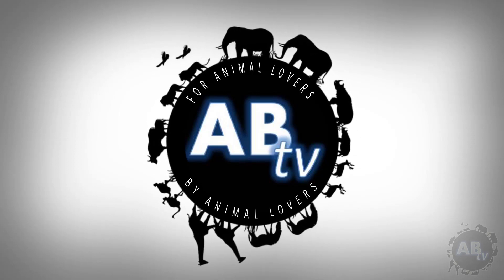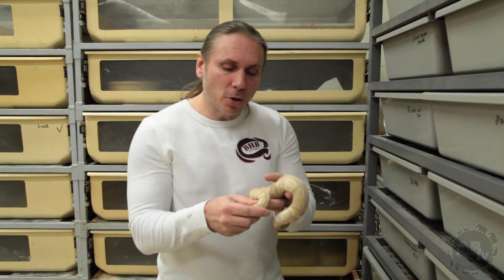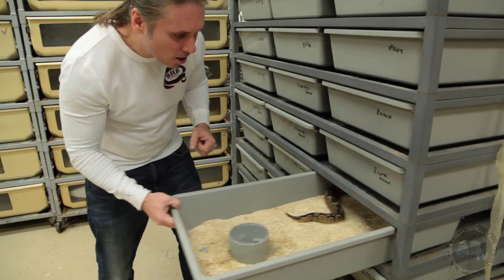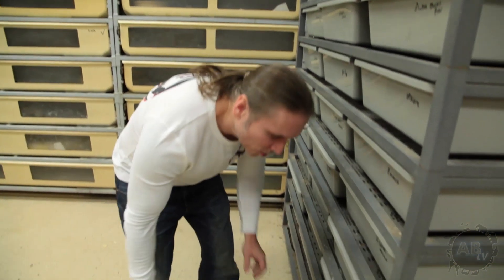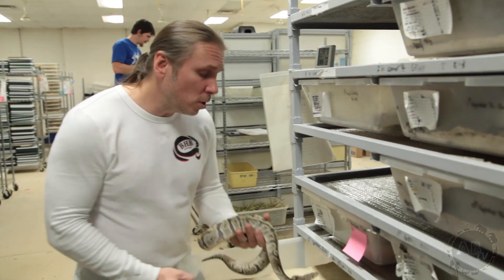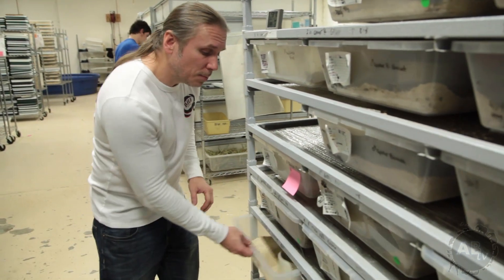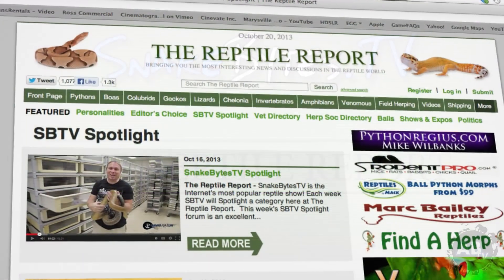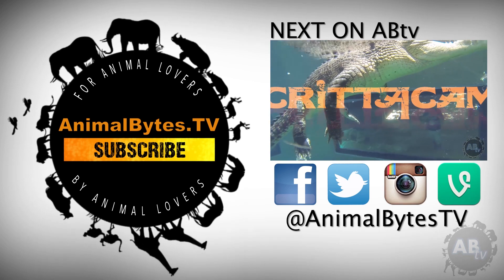Ball Python Breeding : SnakeBytesTV : AnimalBytesTV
This week we are diving into a common question: What is the best way to breed Ball Pythons? Brian will be sharing his philosophy and tips about breeding ball pythons. Here is a list below of some of the questions that Brian will be covering:

What is the importance of size when it comes to breeding Ball Pythons?
Which things can you do to increase follicle growth?
What are some tips to create a more successful environment for copulation?
How does feeding relate to breeding?
When should you stop breeding?
How can I create different Ball Python morphs? For more detailed information on snake genetics check out the following link to our video Snake Genetics Made Simple